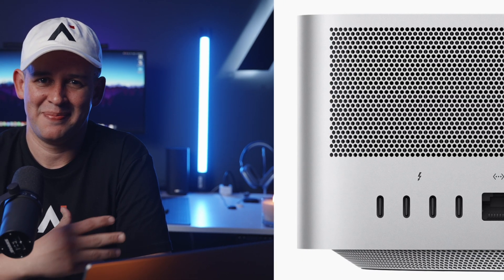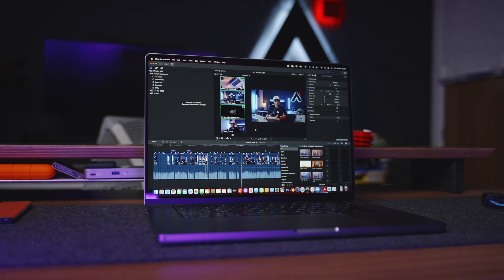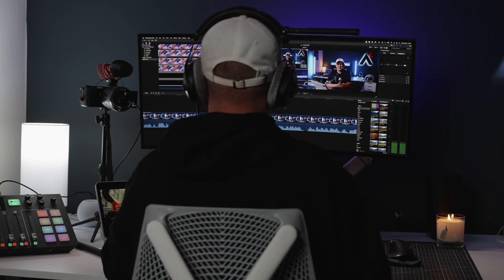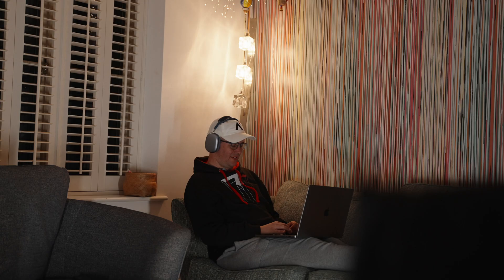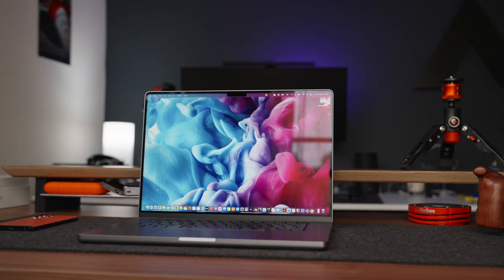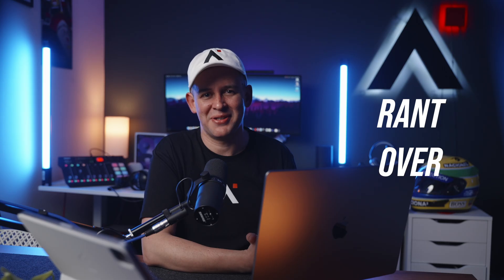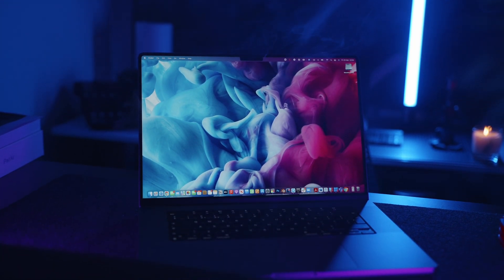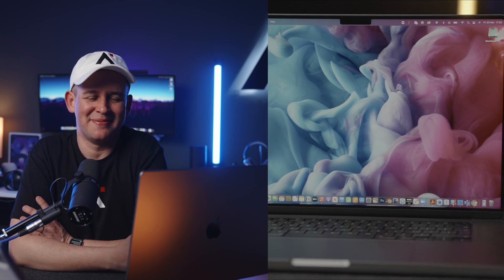Why the M1 Max MacBook Pro is the best money can buy!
Why the M1 Max is Ultra enough. Apple have just launched the M1 Ultra Mac Studio but for me the M1 Max MacBook Pro may be the best machine for the majority of creatives and professionals.

Licensed song:
Get I'll Be There by Jess Glynne Gear %26 Tech]

License ID: oVrDMGVdlRb

Get this and other songs for your next YouTube video

PS.: I didn't mention this here, but my buddy Kevin just did a video on the internal SSD speeds vs external SSDs so if you are considering SSD options, I'd definitely recommend you check him out: @KevinRossRN